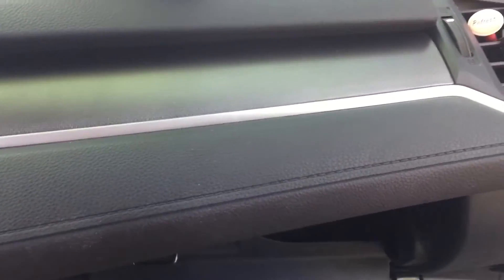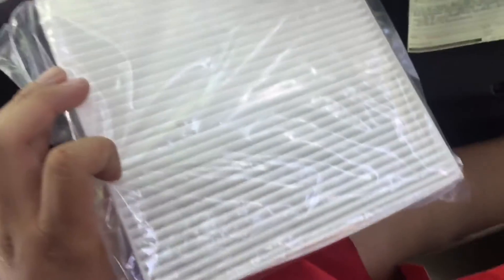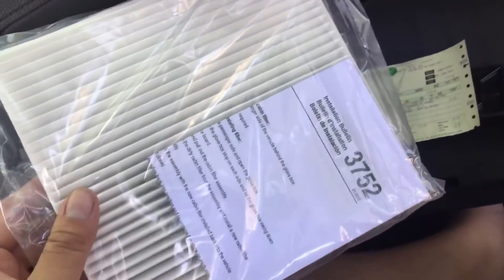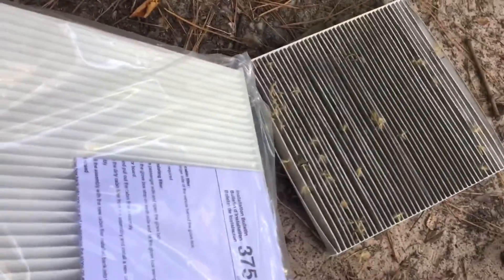Cabin filter change 2016 civic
Today's vid I'll show you guys how to replace the cabin air filter for the new 10 gen redesigned Honda Civic.